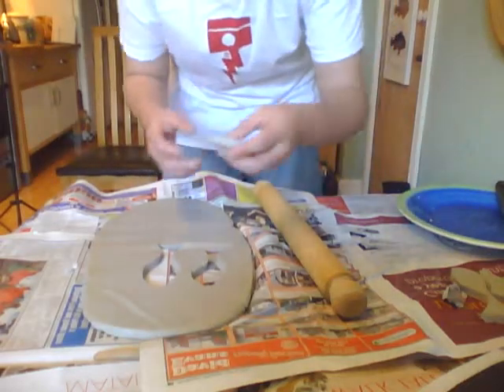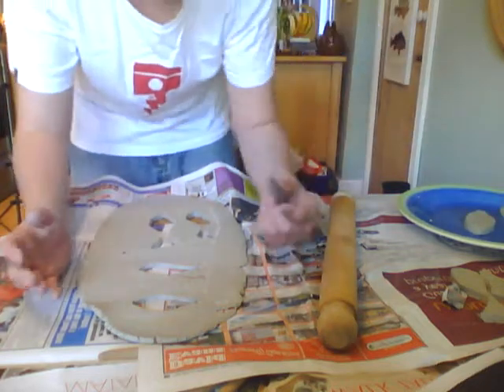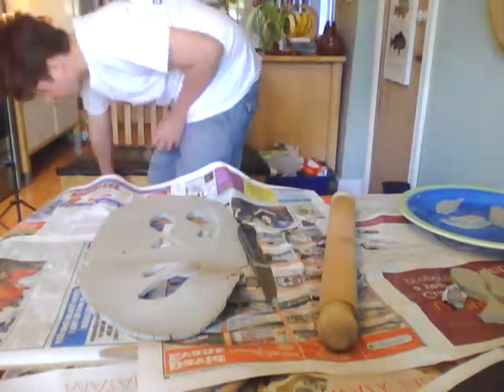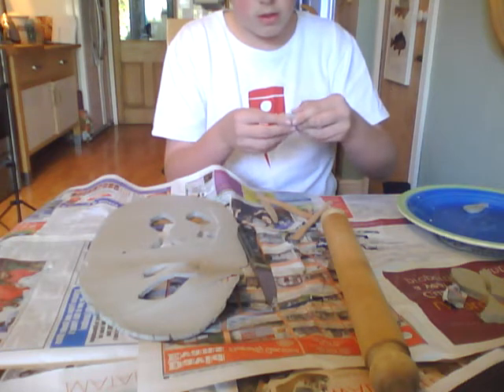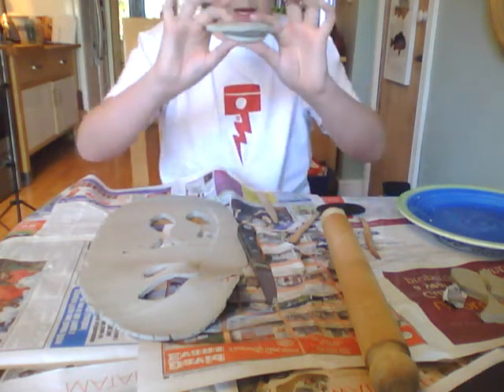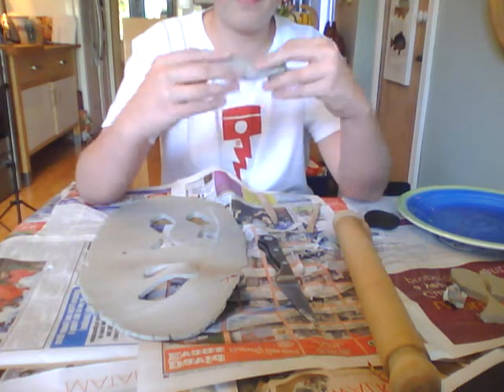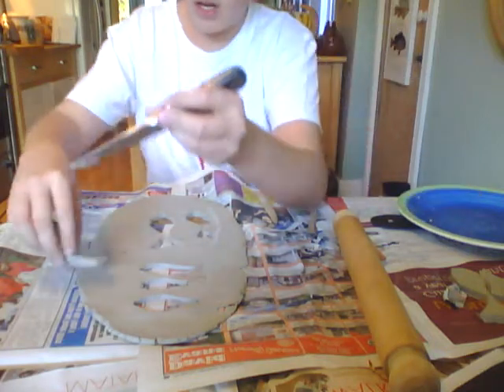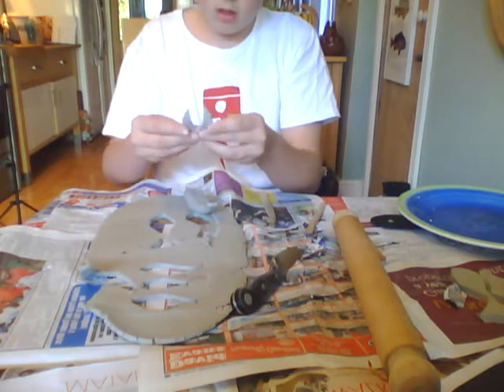Making a small whale sculpture part 2/4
Second part of the making of the sculpture

IVlogForLols